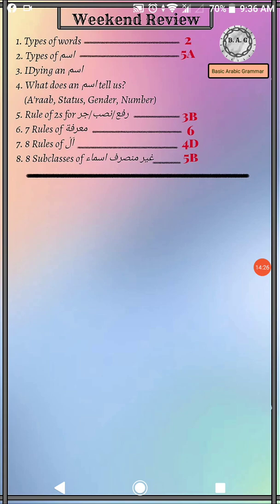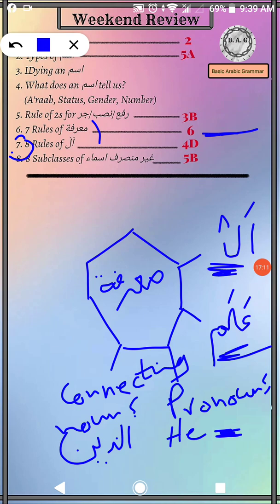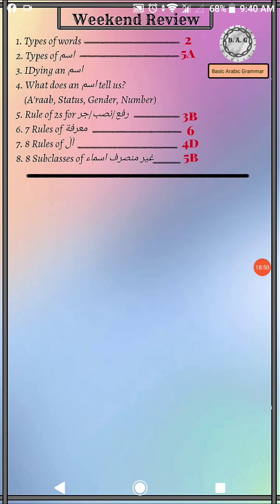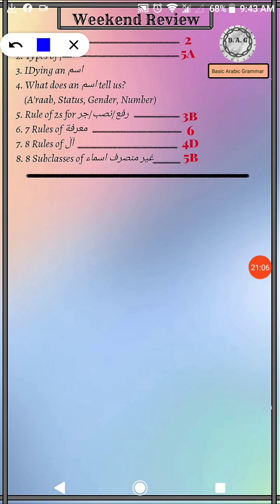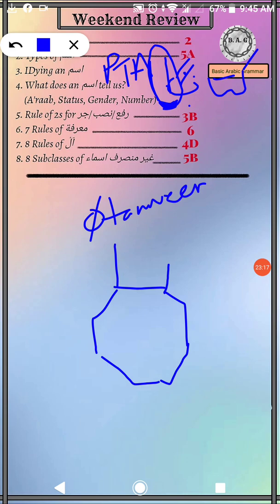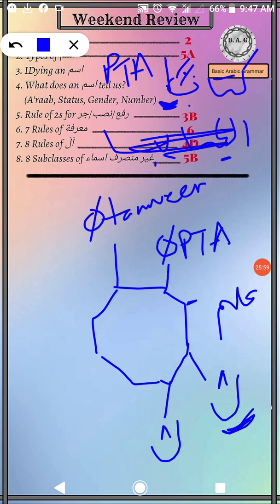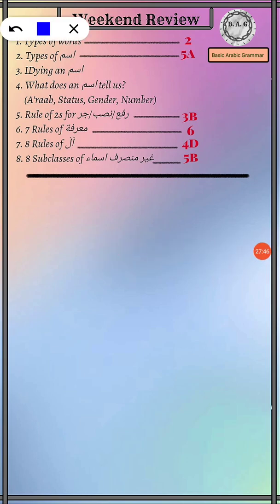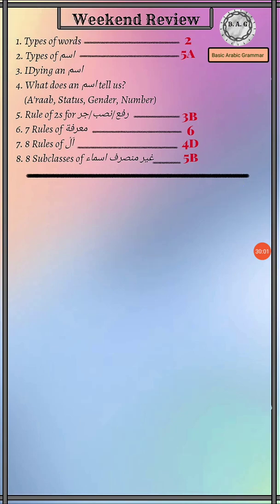Reviewing the basic concepts - part 3 || Basic Arabic Grammar - Section A